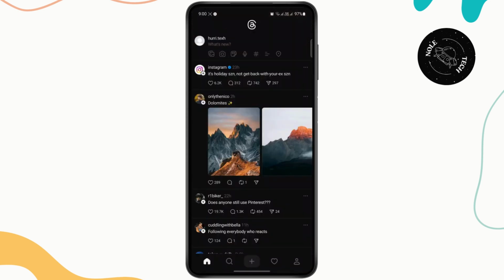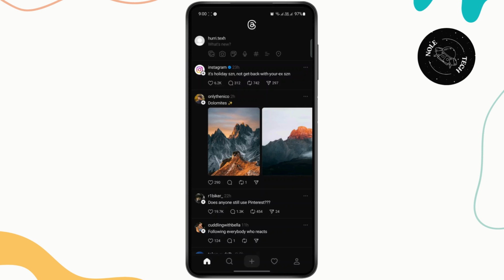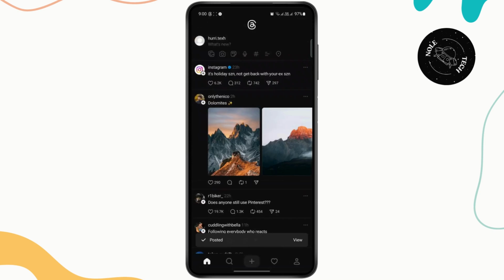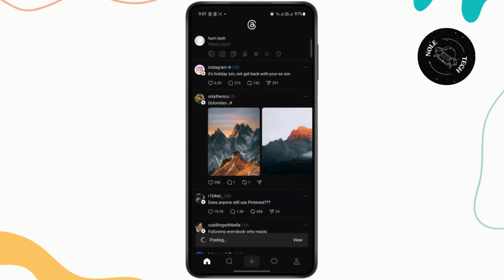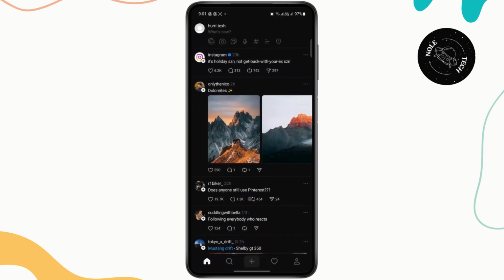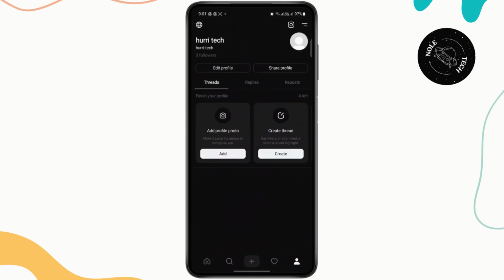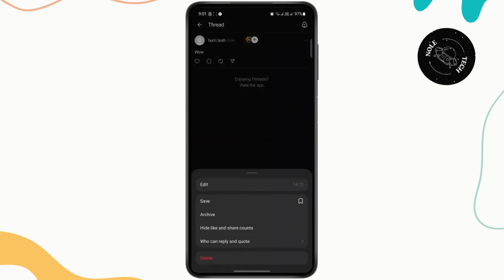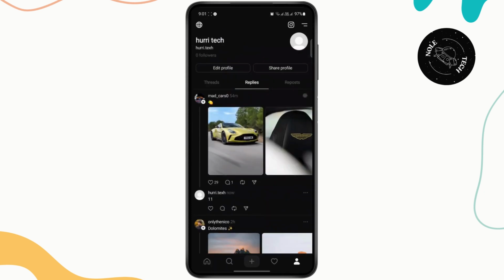How to View Replies on Threads App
Learn how to easily view replies on the Threads app in this step-by-step tutorial. Whether you’re looking to track comments or check responses to your threads, this guide will show you how to navigate the app effectively!

In this video, you’ll discover how to view replies on Threads app, see who replied to your threads, and find comments on your posts. You’ll also learn how to view all interactions and engage with your audience.

0:20 Step 1: Accessing Your Threads Post
0:45 Step 2: Viewing Replies on Your Thread
1:15 Step 3: Navigating Thread Comments